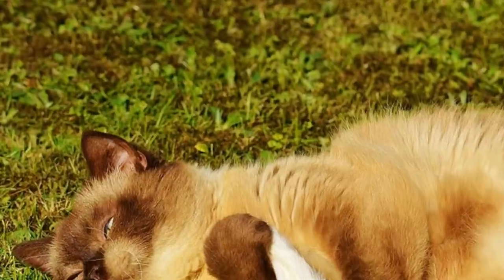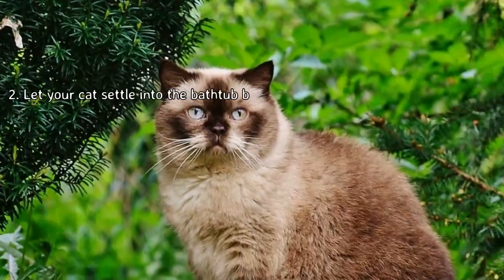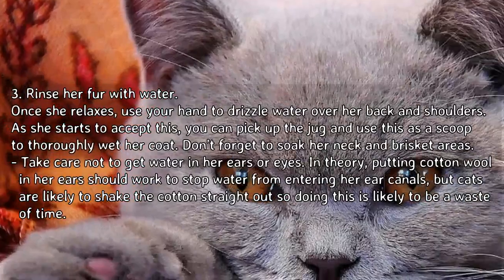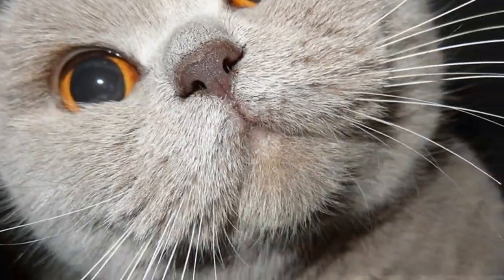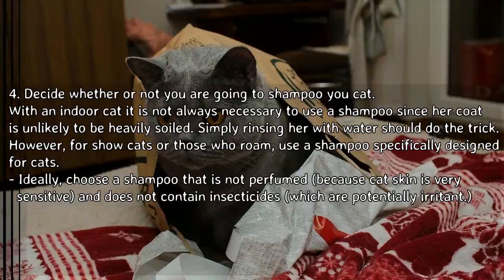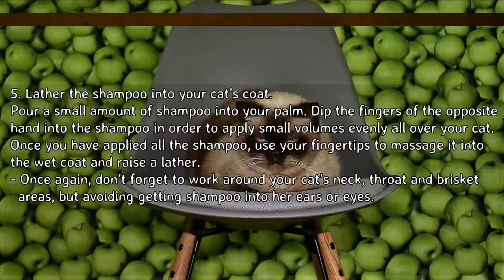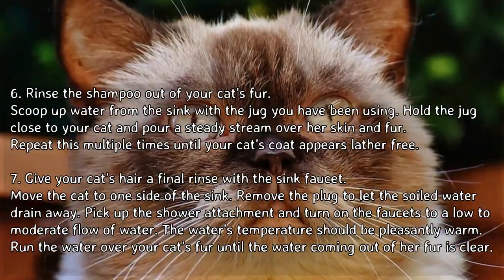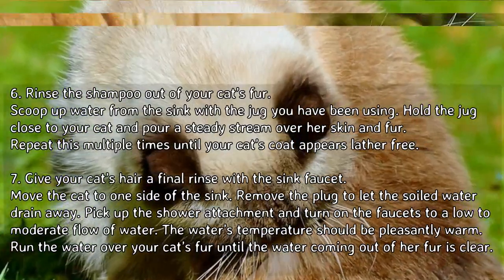How to Bathe a British Shorthair - Washing Your Cat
British Shorthair cats are known for their fluffy, velvety fur. Of course keeping your cat’s fur this luxurious can take a little bit of work. Gather all of your supplies before you begin so that you can focus your attention on your cat while you are washing her. Scroll down to Step 1 for more information.